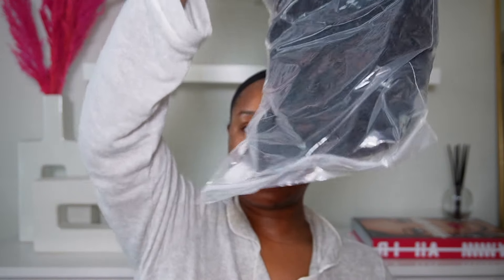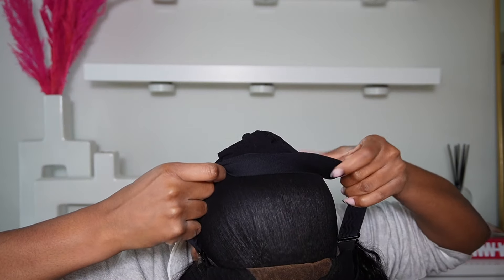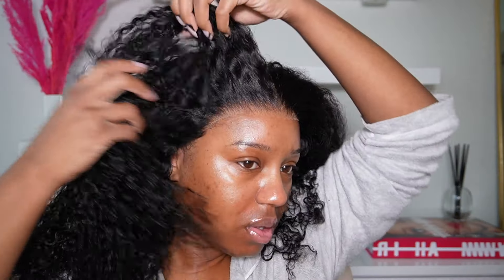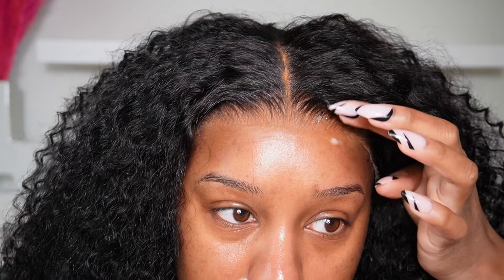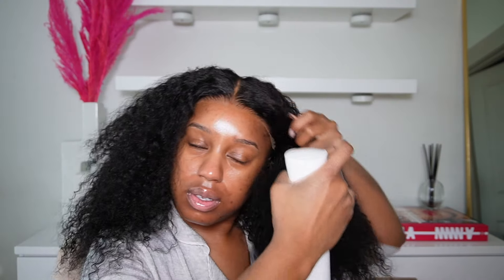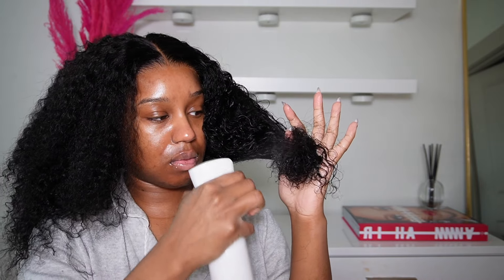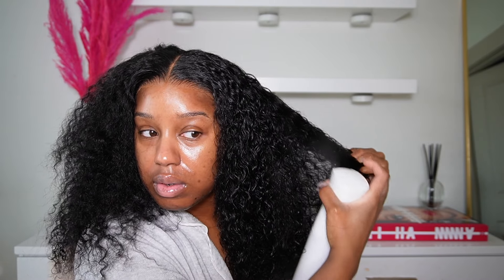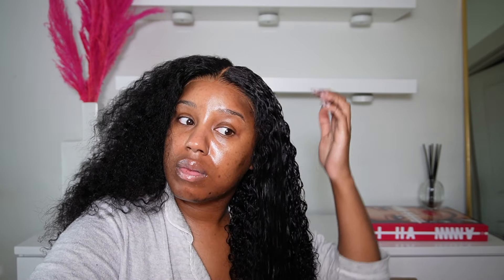BEGINNER FRIENDLY WIG: CURLY GLUELESS CLOSURE | NO GLUE OR STYLING TOOLS NECESSARY! | WESTKISS HAIR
Hair details: Ready To Go - Glueless Curly Wave 4x7 HD lace closure wig 20 inches